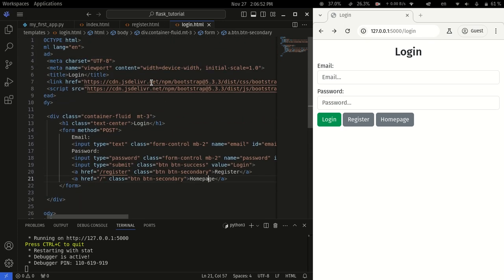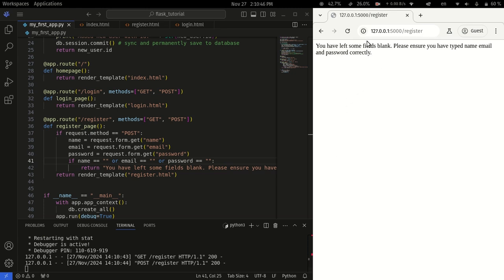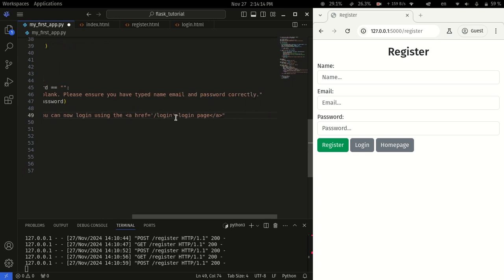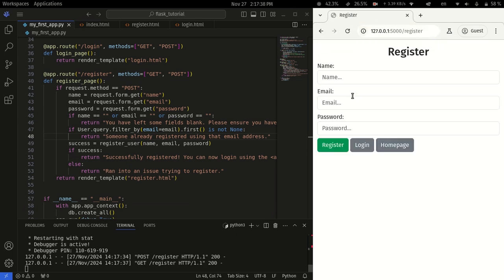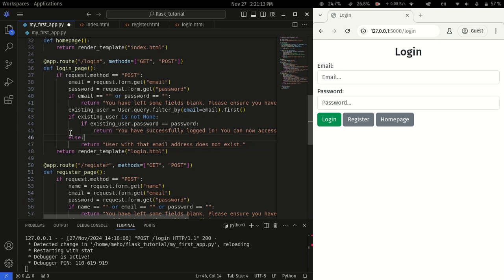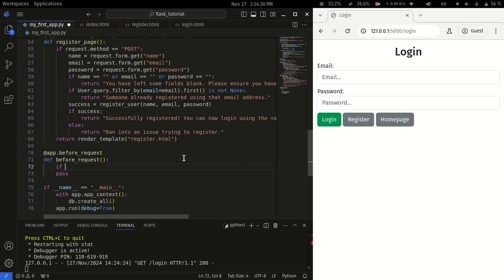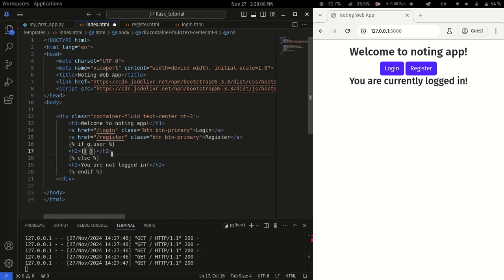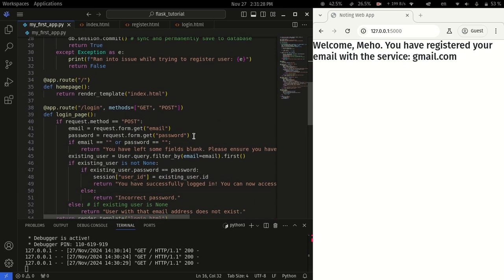Python Flask Tutorial #17 - Building A Noting App (Backend)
Today we continue building our noting app in Flask - focusing primarily on the backend! We code the basic login functionality's code in Python and link it accordingly to the frontend we have done in the previous video.